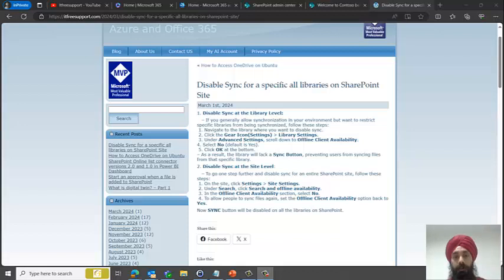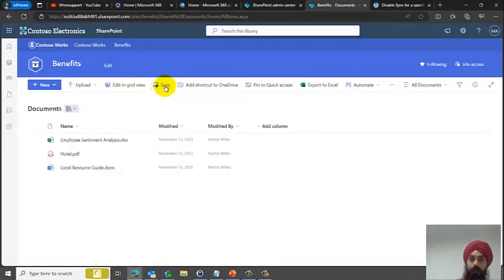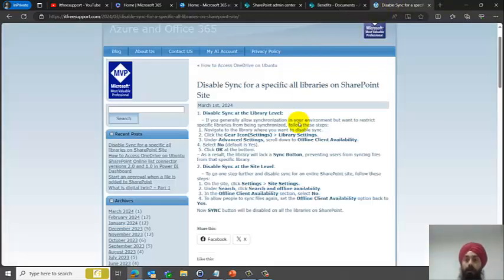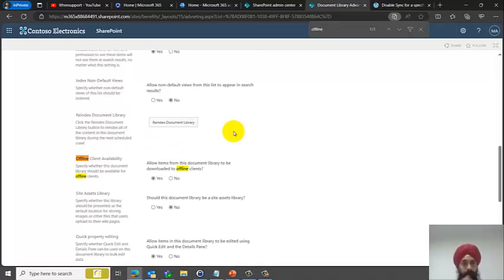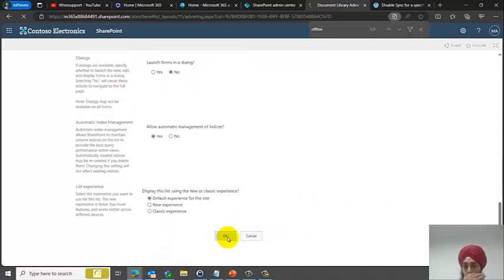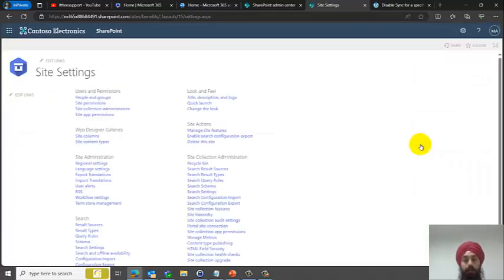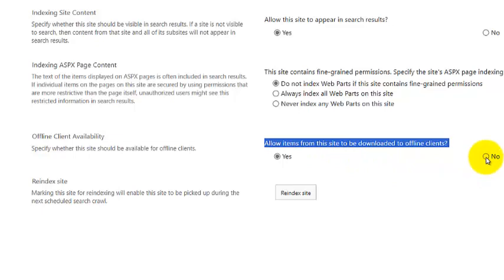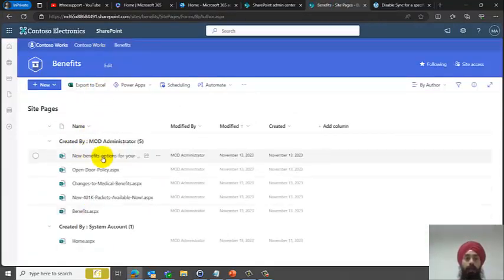Disable Document library Sync for a specific all libraries on SharePoint Site